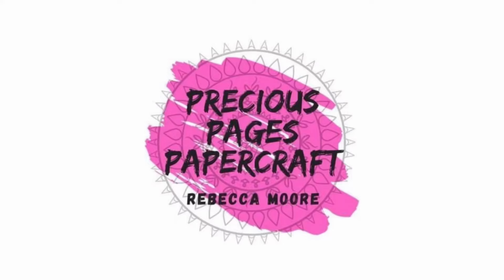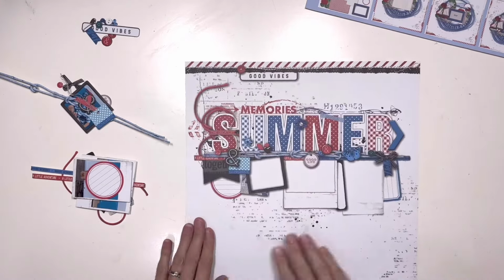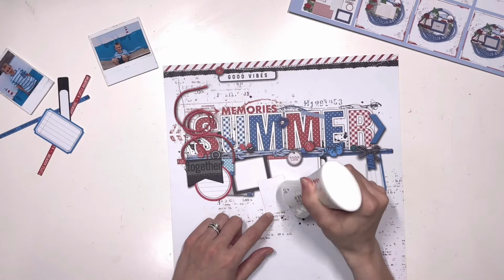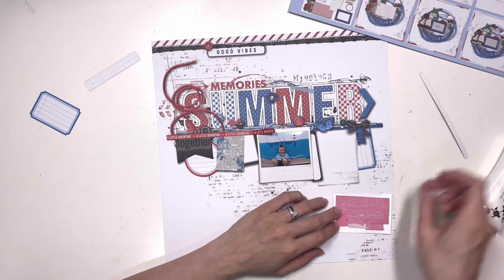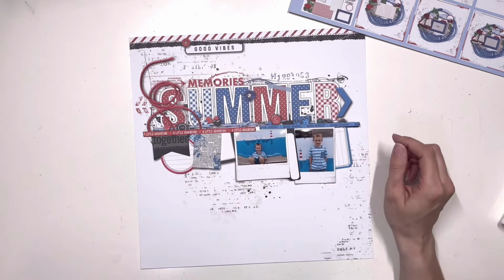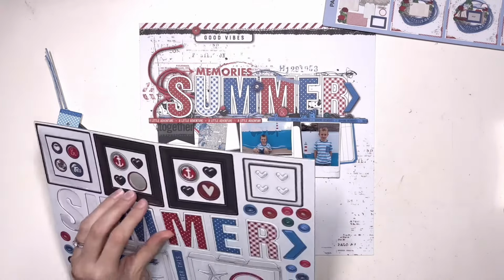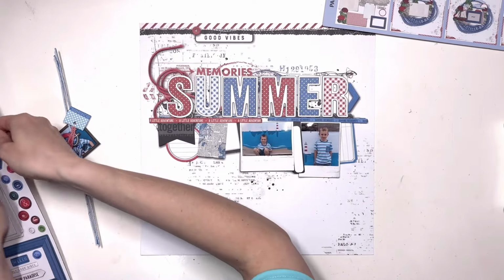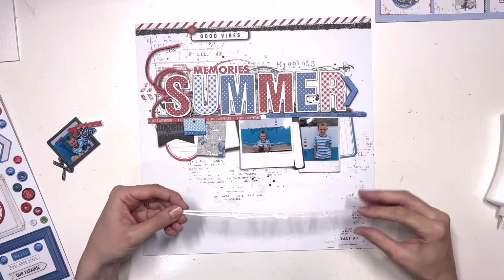Summer Memories - Scrapbook Process Video #330 - 49 and Market - Summer Porch Page Kit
Hello and thank you for joining me on my channel! Today I am creating a layout for 49 and Market using the Summer Porch Page Kit.

The Page Kit is a complete kit which includes everything you need (and more!) to recreate 4 layouts designed by Katie Pertiet. It comes with basic step by step photographic instructions which makes creating the layouts really simple.